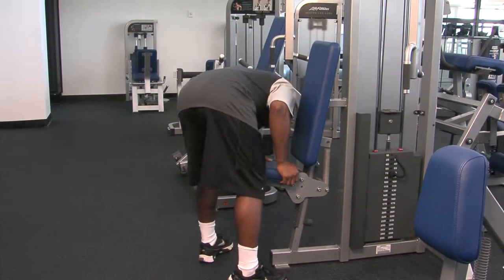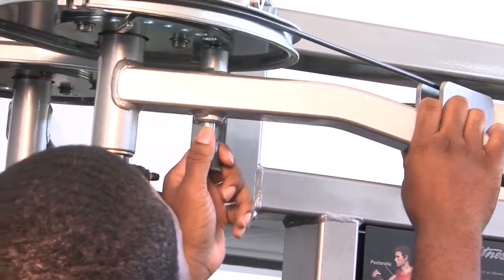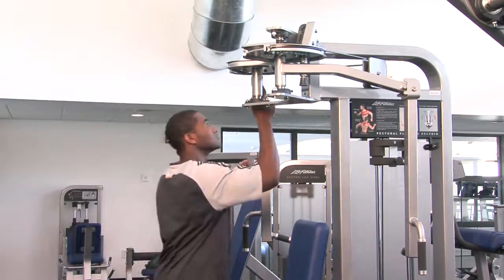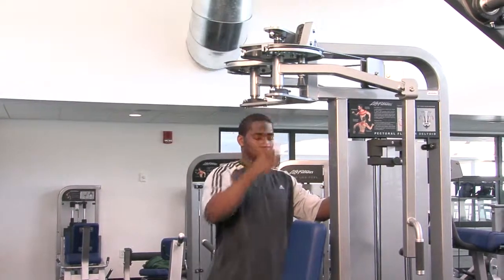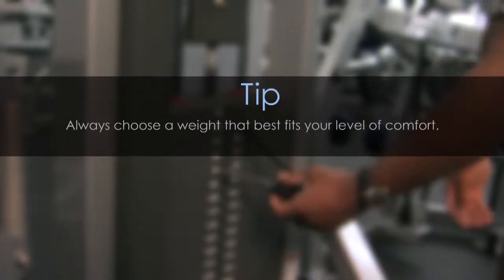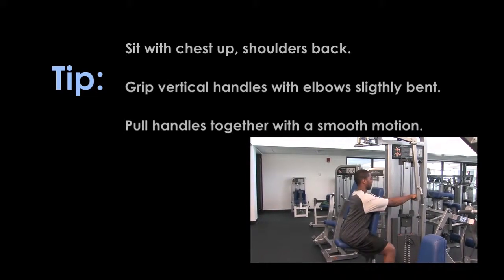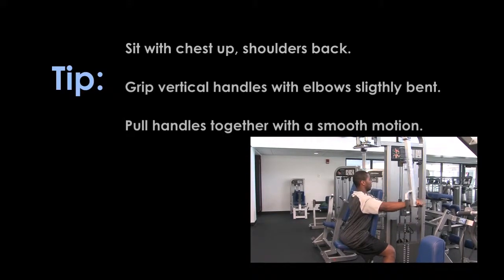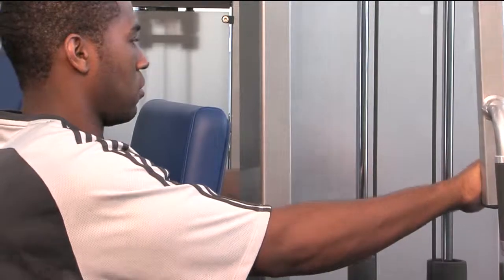Pectoral Fly - Aquatic & Fitness Center (MDC North Campus)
This weight training exercise helps targets the pectorals major muscles. This exercise helps develop your pectoral muscles, helping you achieve a more tone chest.